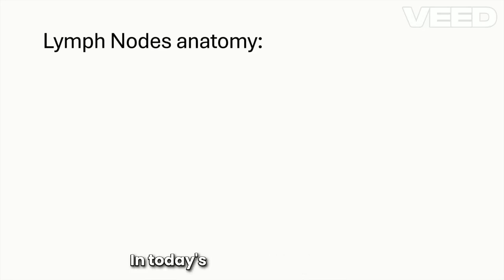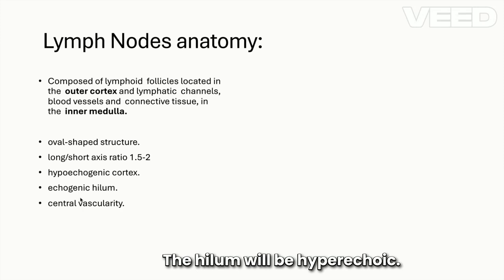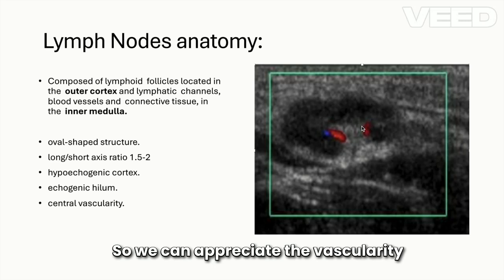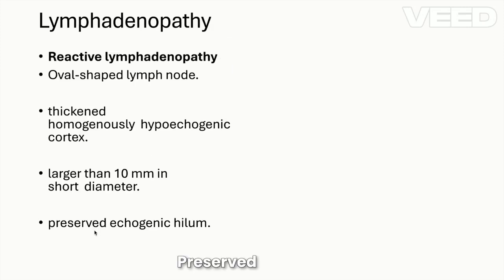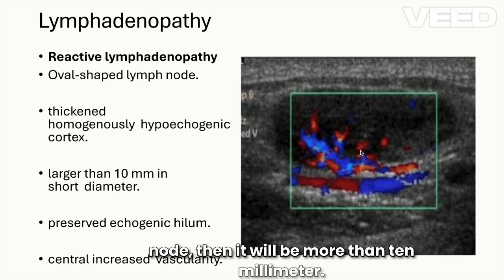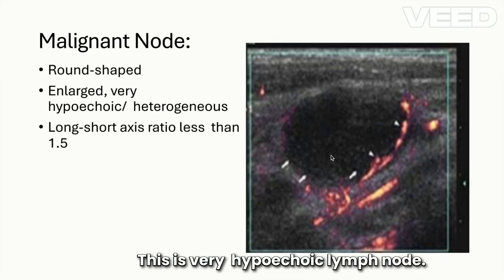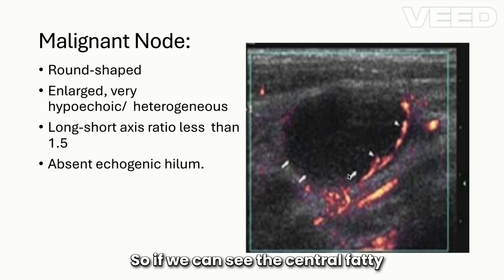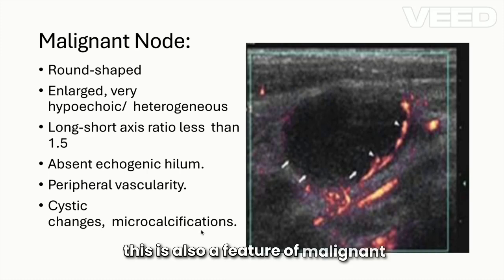Lymph Node Ultrasound Normal Vs Abnormal